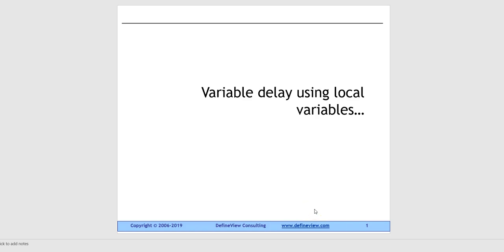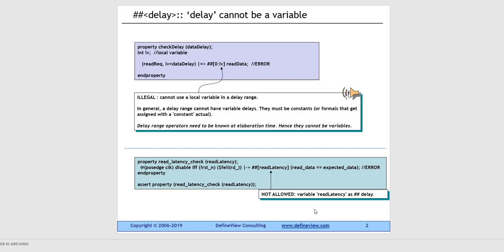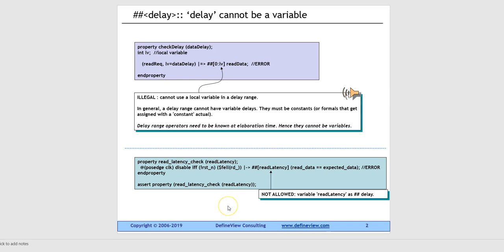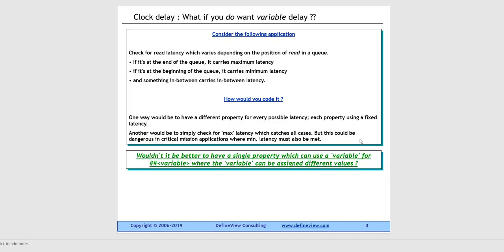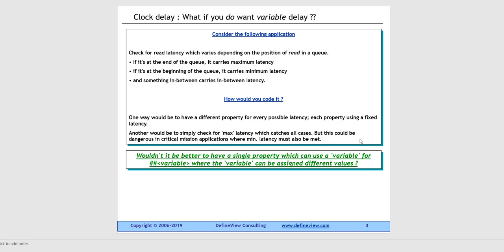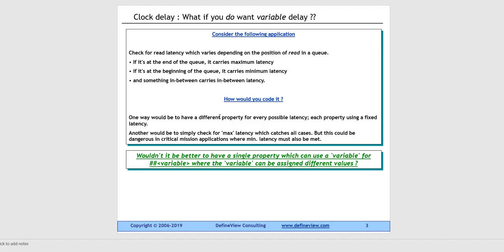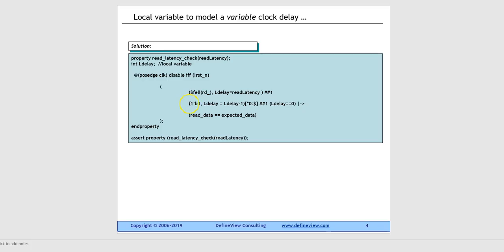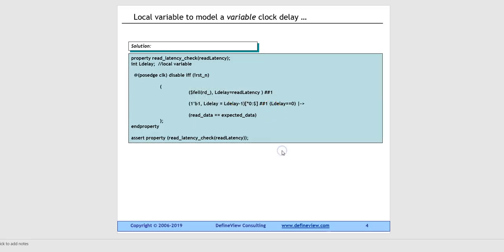SystemVerilog Assertions: Modeling variable delay using Local Variables.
Variable delays are not supported in SVA. But you can model those using Local Variables. This lecture shows you how.